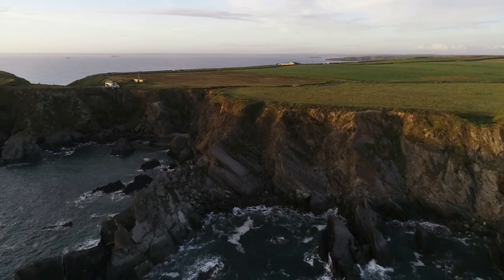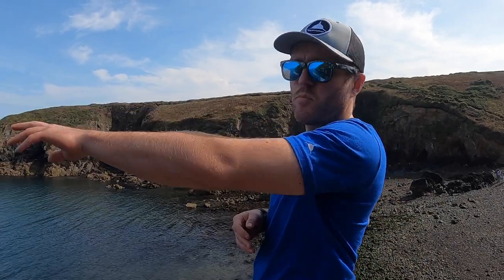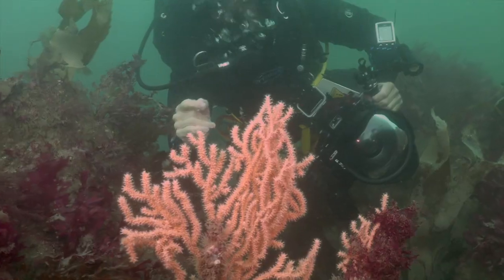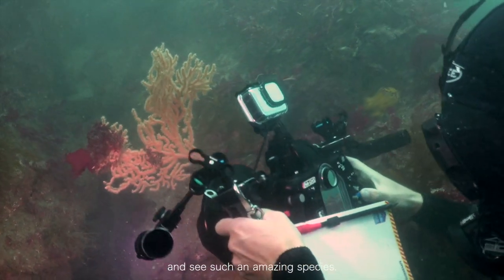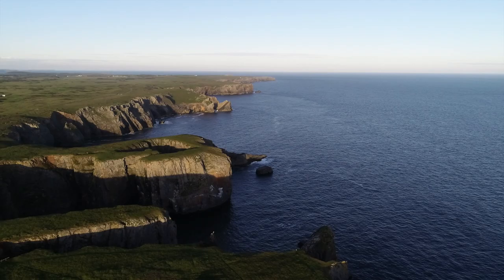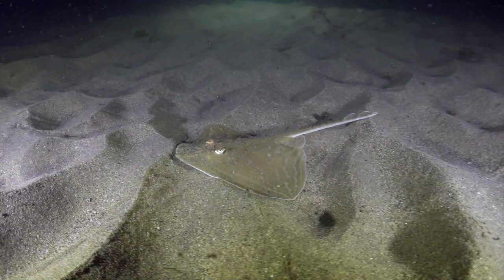Wales Best of the West - Episode 3: Martin's Haven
Wales Best of the West

In this series about diving & marine life we explore the Welsh coast where we head to two dive sites in North Wales on the Llŷn Peninsula and two dive sites in Pembrokeshire in South Wales. The sites were chosen due to them having diverse range of habitats and species.

Tune in weekly to find out more about the marine life found off the Welsh coast and how the sites change when diving both day and night. We also bring light to new technologies to reveal more about the underwater world.

Episode 3 Martins Haven, South Wales

Heading down to Pembrokeshire, Martins Haven was the next to explore. Lloyd (Kraken Productions) knows the site like the back of his hand and reveals some of its many secrets. The sites are situated within the Skomer Marine Nature Reserve and one thing you notice soon into the dive is what the protection means to the site. There’s an abundance of different species, but one, in particular, that is found through the sand is the King Scallop (Pecten maximus) as it is an offence to take any from the reserve. The dive is the deepest shore dive along the coast (heading down to 30meters) but is also a site where you can find the pink seafan (Eunicella verrucosa) at its northernmost limit.

Mar 2 -  Episode 4: Stackpole, Pembrokeshire